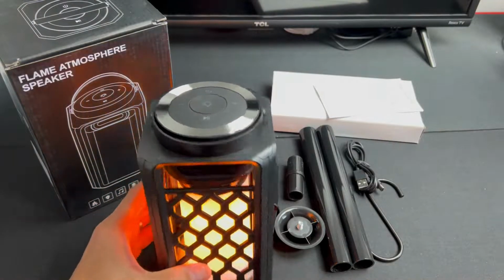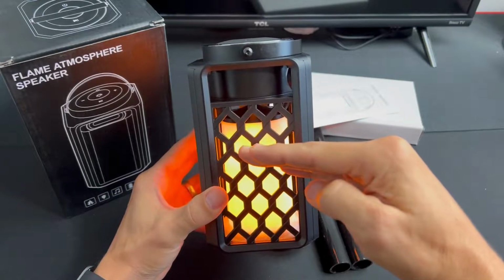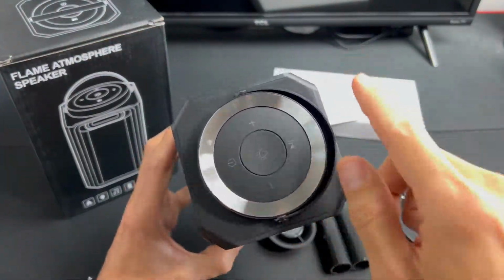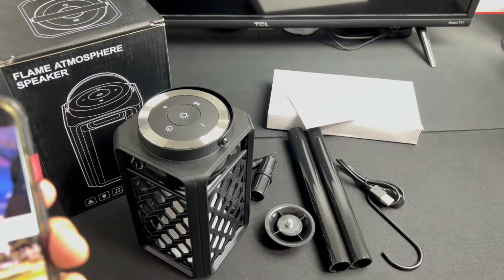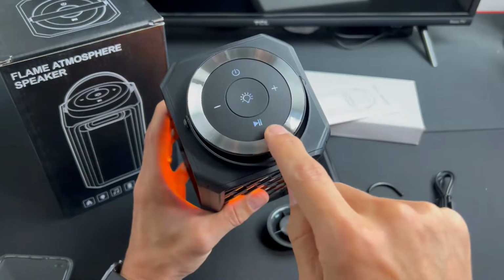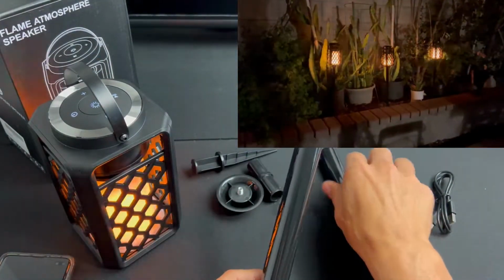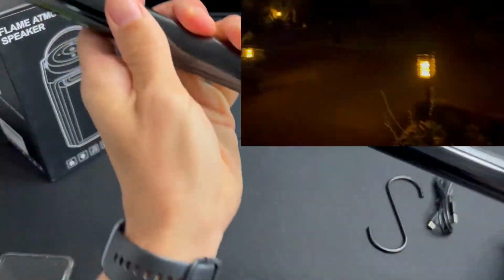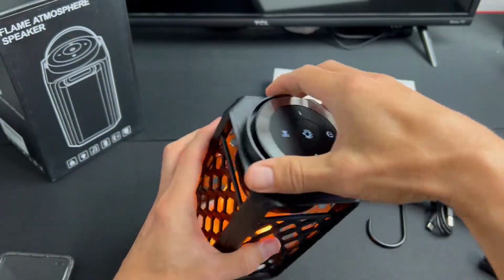Atmosphere Flame Speaker (Bluetooth) Review & How to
Here is a review and how to of the Bluetooth Atmosphere Flame Speaker Great for camping, nightlight, backyard decor, patio porch light, garden, etc.

Outdoor Bluetooth Speakers Waterproof Portable Led Flame Speaker with Torch Atmosphere 10w Enhanced Bass for Patio Porch Garden Home Backyard Decor, Gifts for Men Women Couples Dads Moms